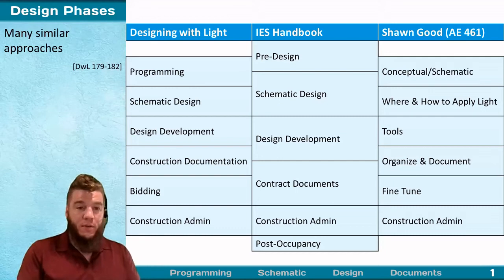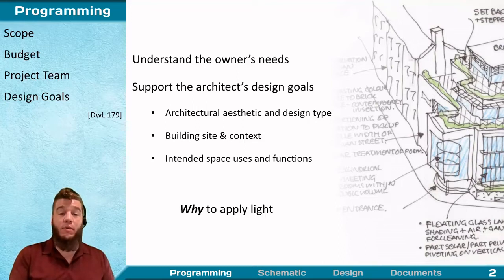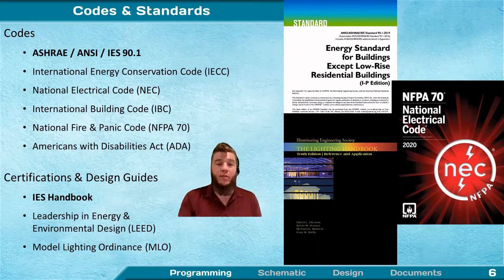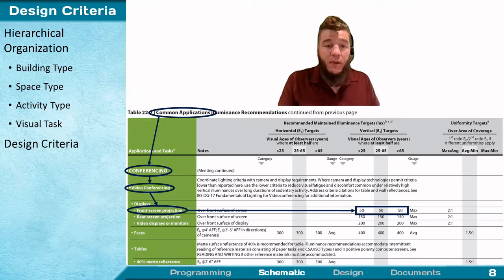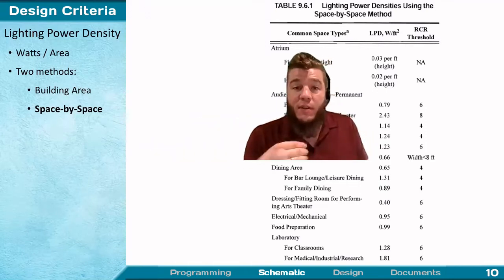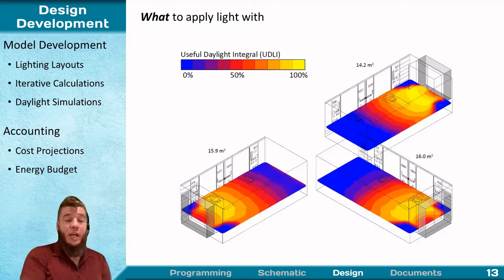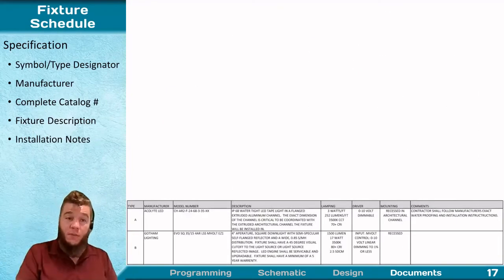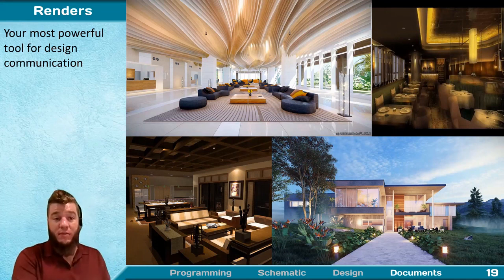Design Phases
A discussion of the design phases for architectural lighting with respect to the lighting project for AE 311

00:00  Intro
02:20  Programming
12:52  Schematic Design
24:44  Design Development
28:55  Construction Documentation